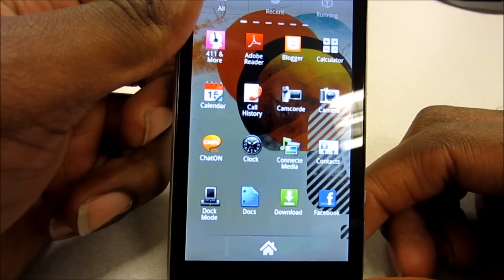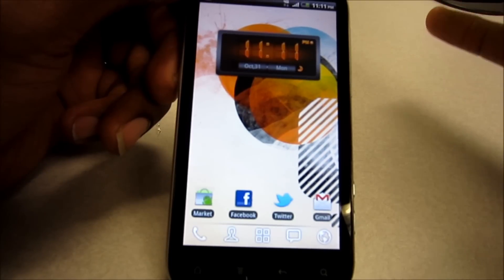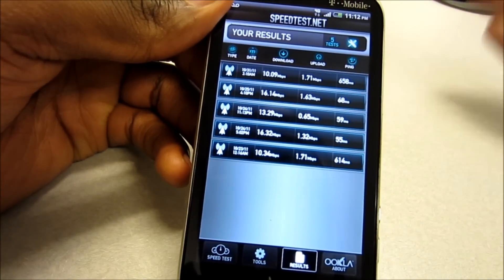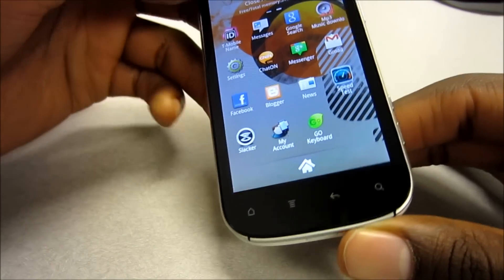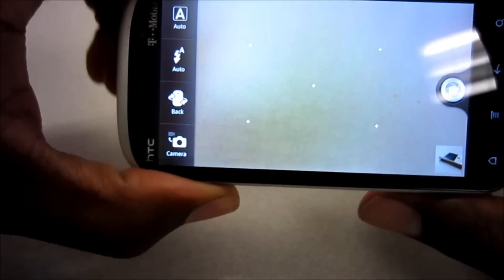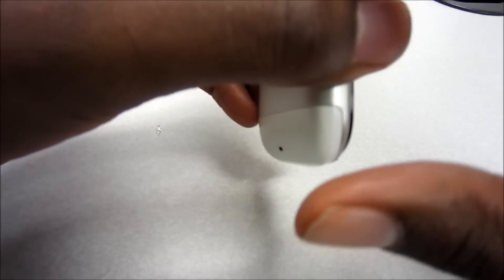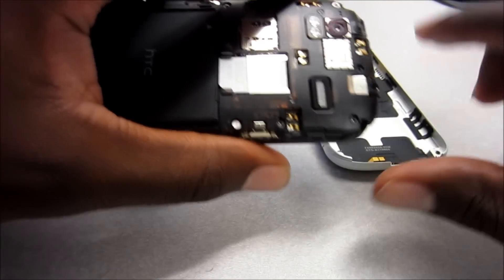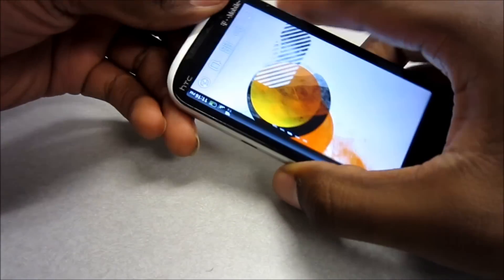TechGuySmartBuy T-Mobile HTC Amaze 4G Review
TechGuySmartBuy gets into the HTC Amaze 4G by T-Mobile to see if this could be your next Android purchase.